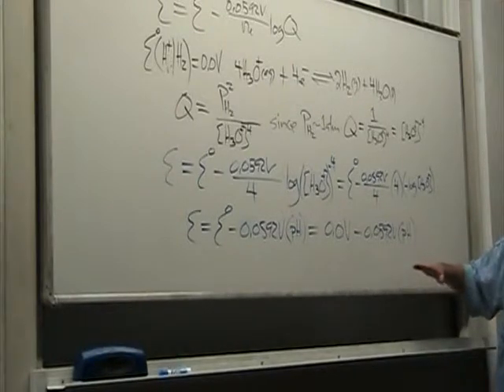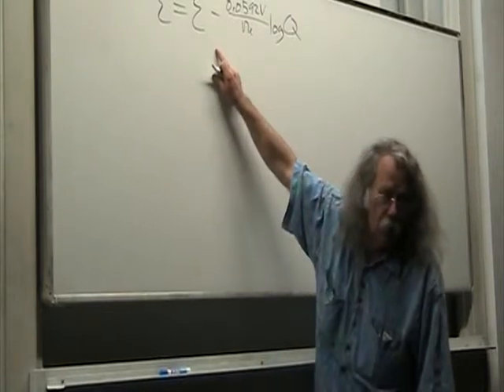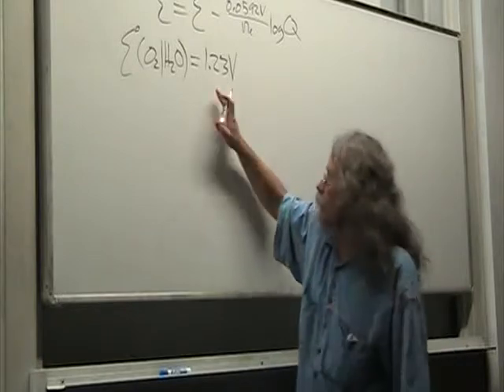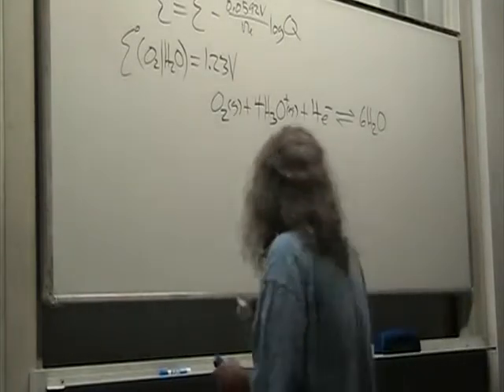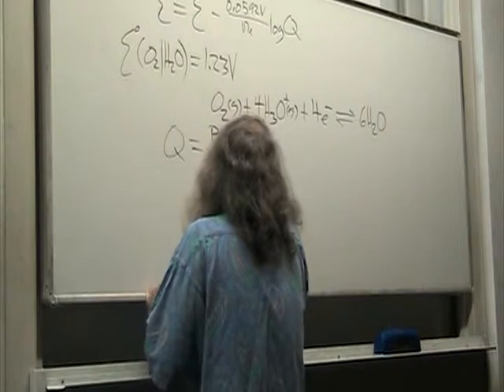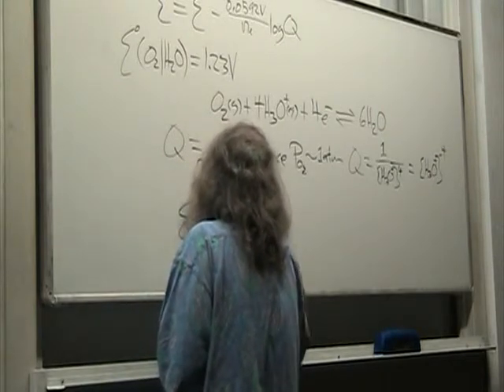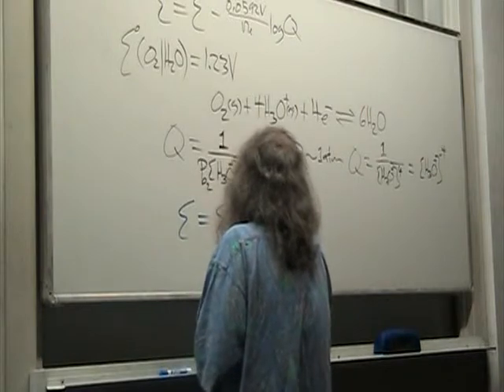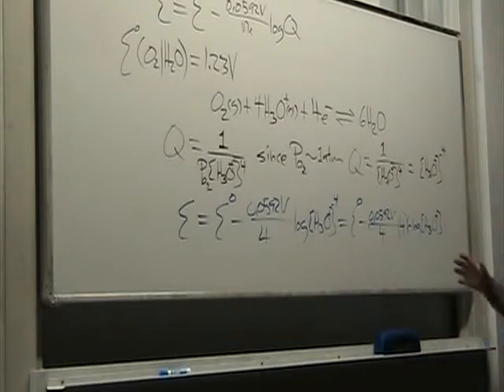DrFleshersChemistry PracticeTest3 00A-3 Nuernst Equation Oxygen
Problem Number 00A-3  Nuernst Equation Oxygen